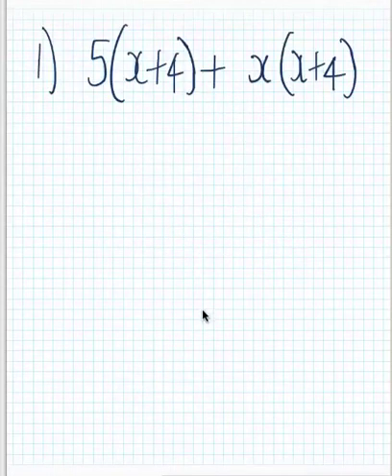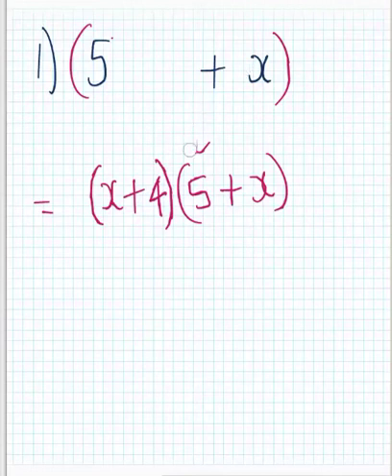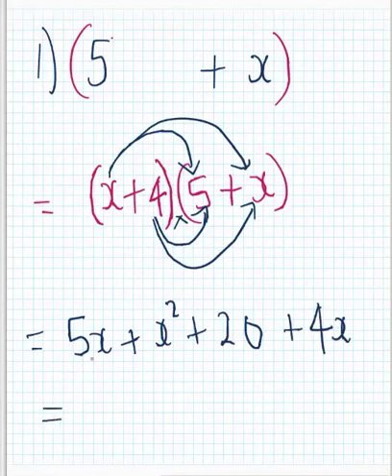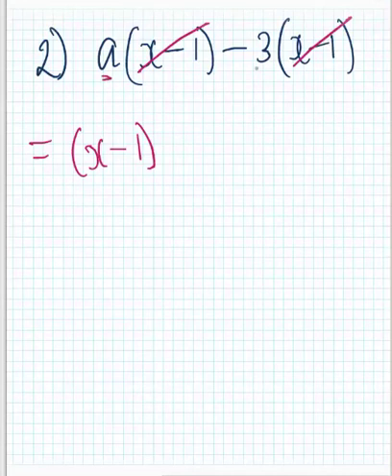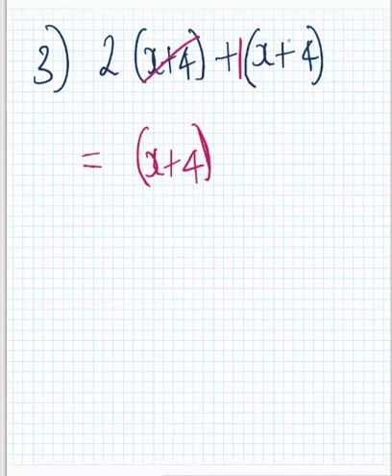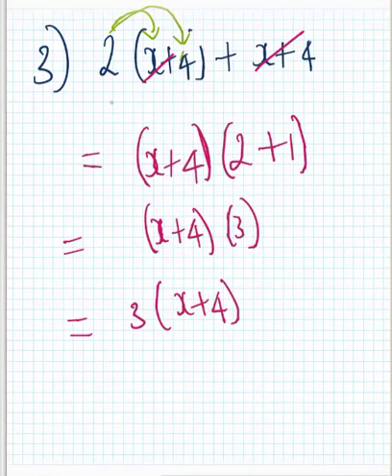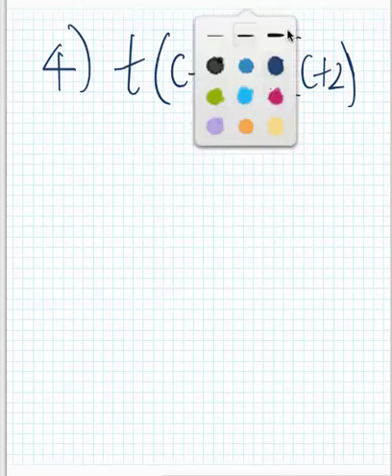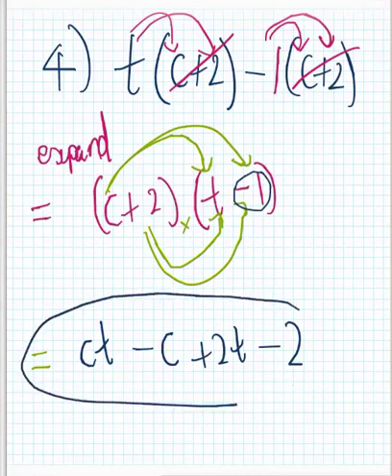factorisng binomial factors and expanding